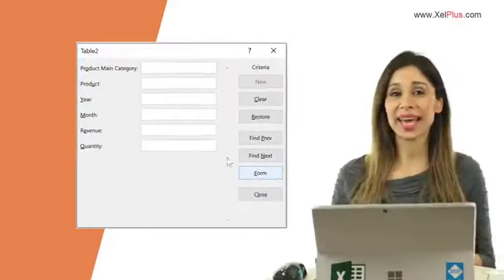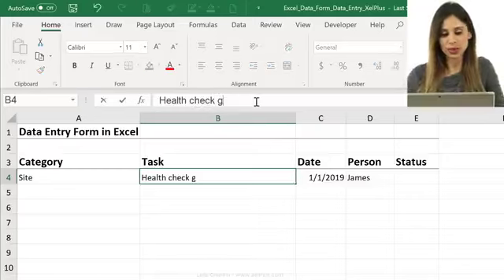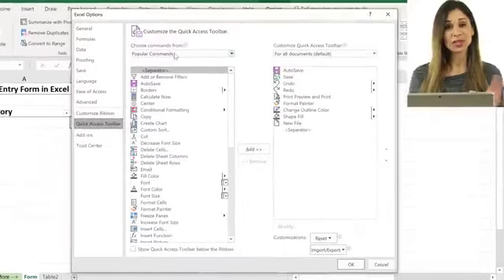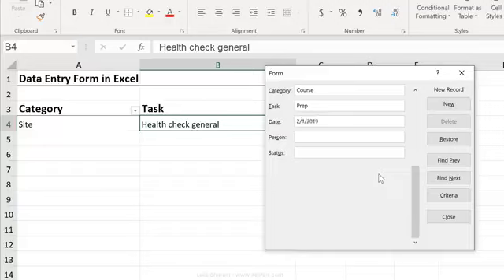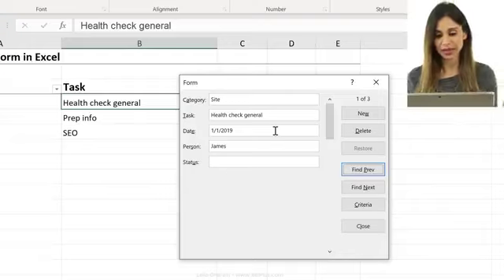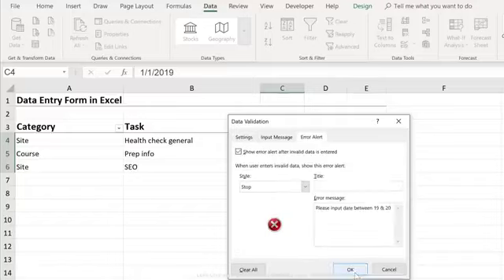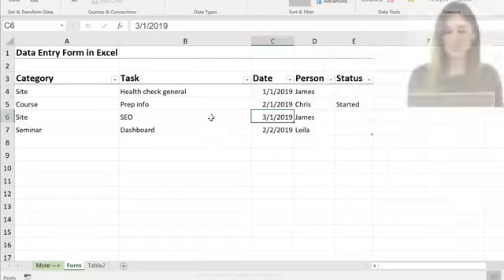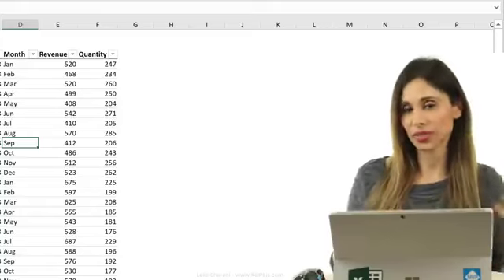SuperEasy Data Entry Form Excel